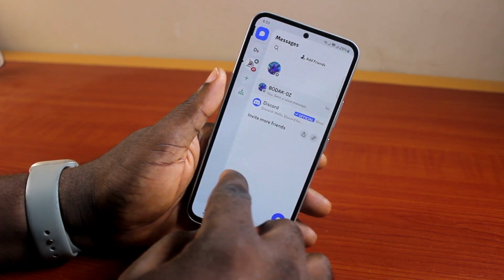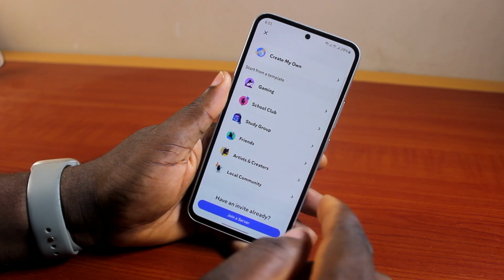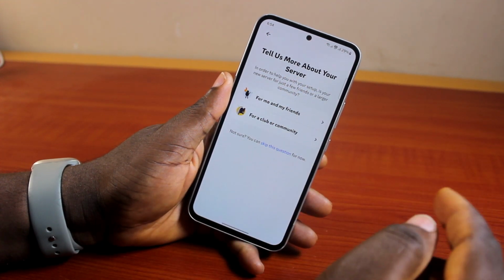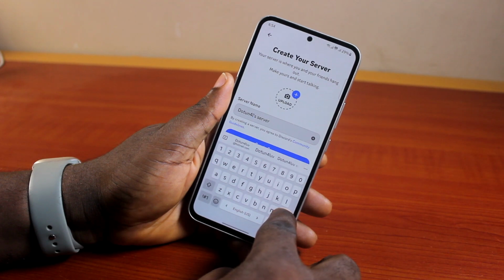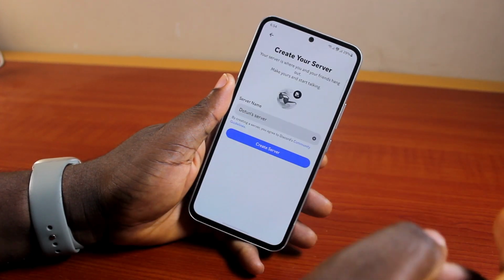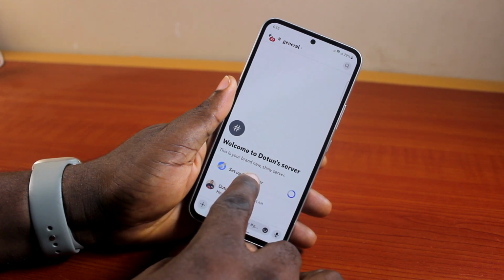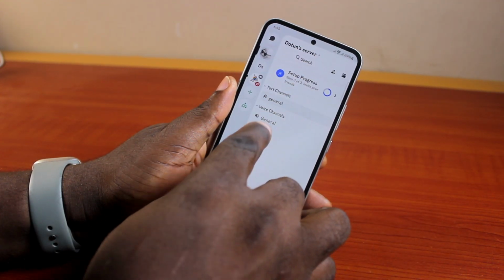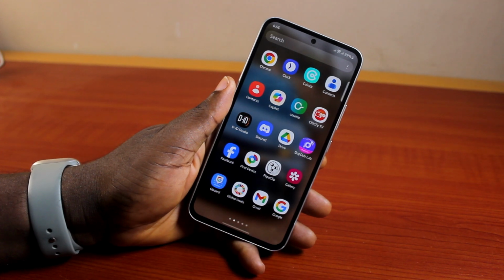How to Make a Discord Server on Mobile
You will learn how to make a discord server on mobile in this full guide.